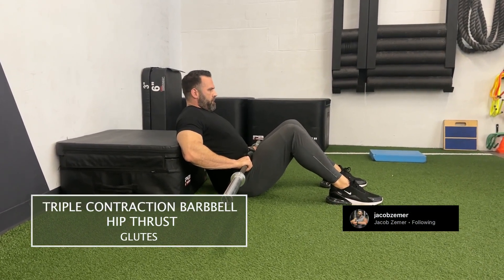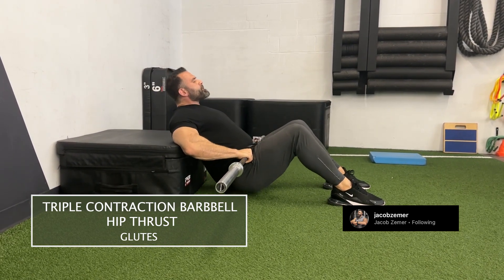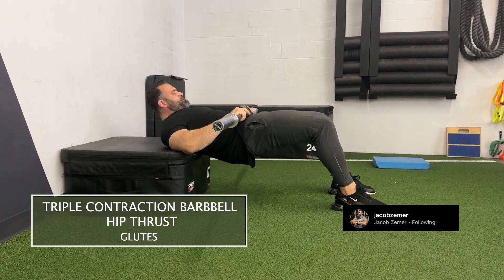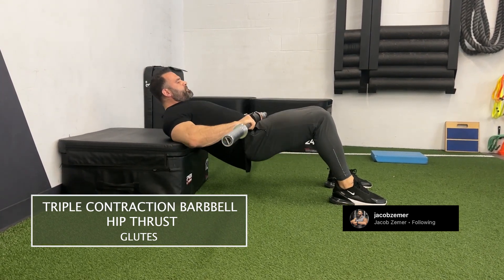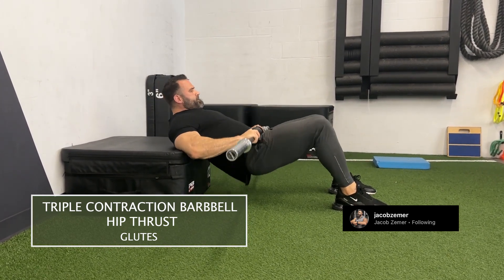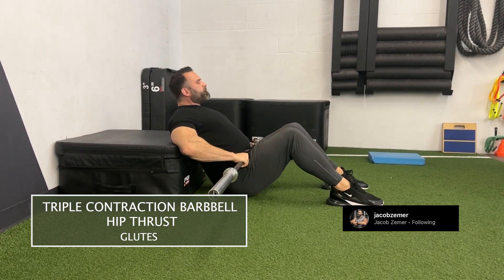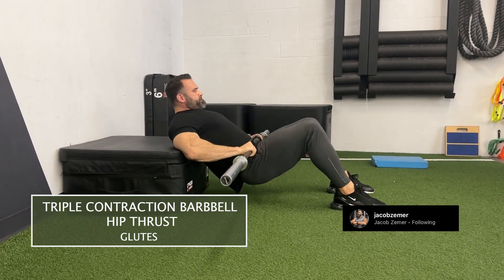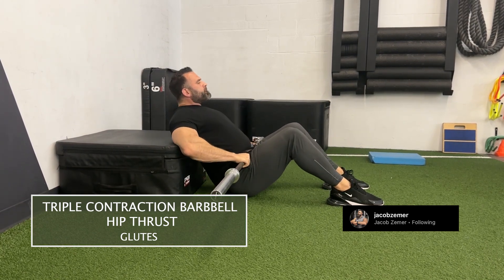Triple Contraction Barbell Hip Thrust